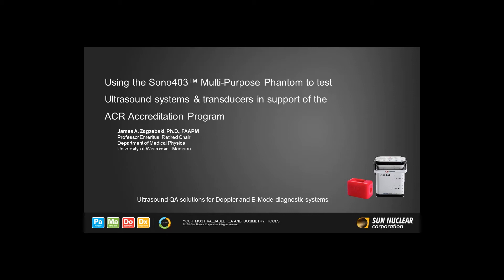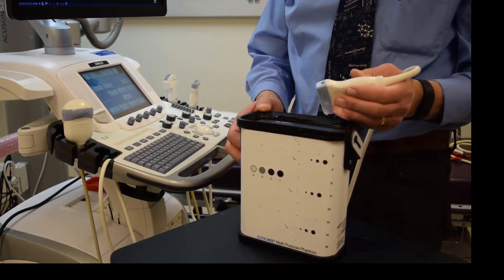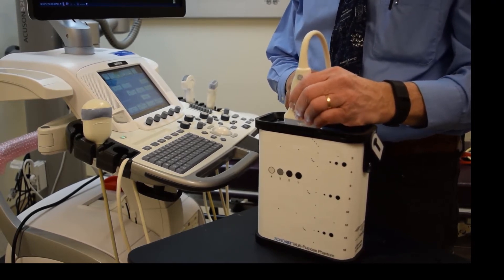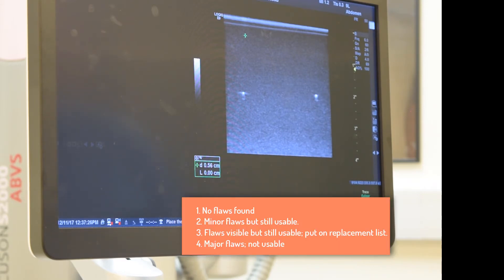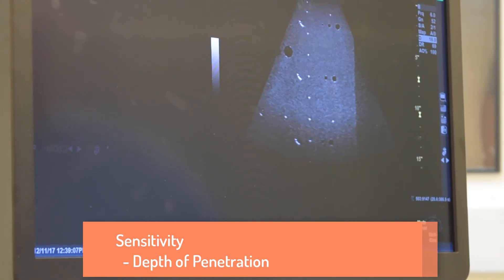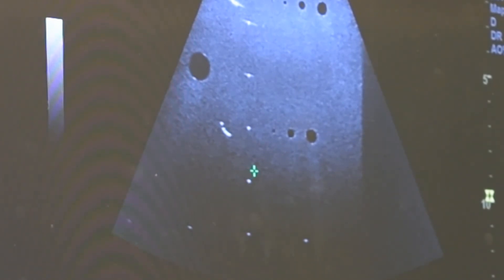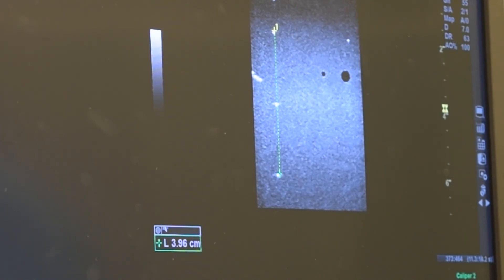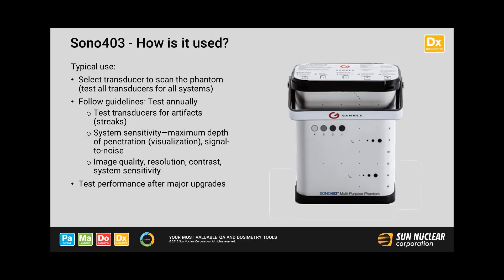Ultrasound QC Phantom - Sono403 Gammex